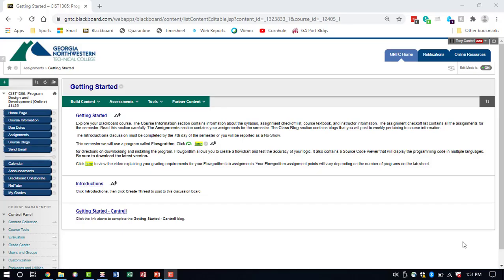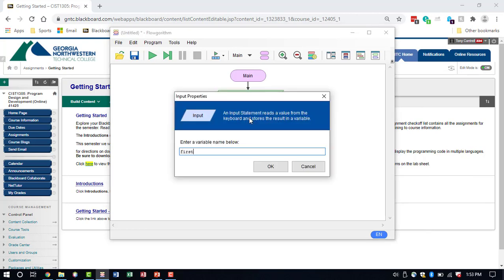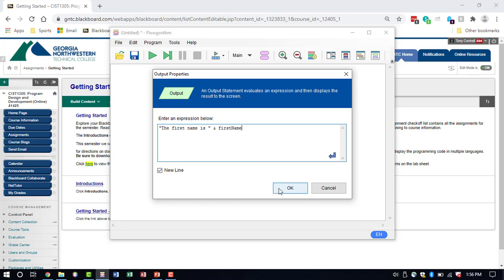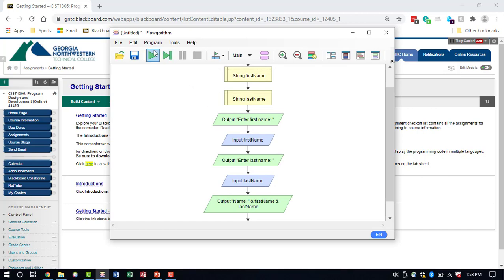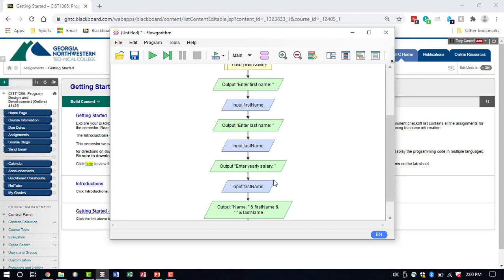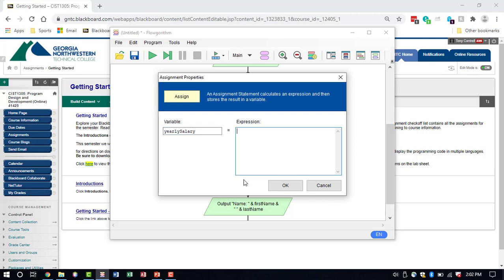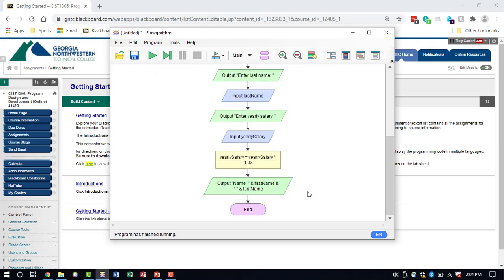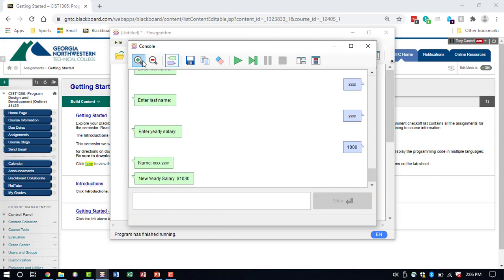CIST 1305 Flowgorithm Basics